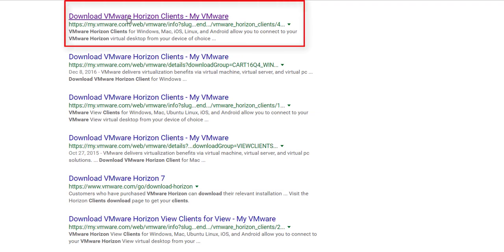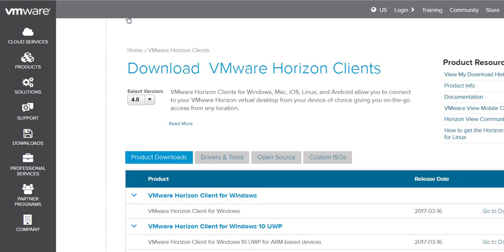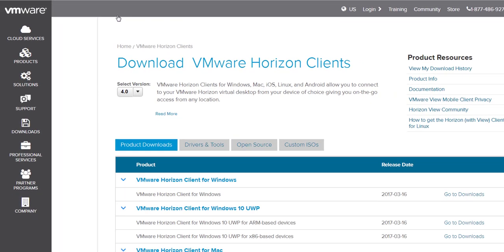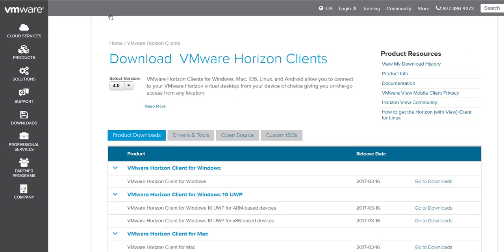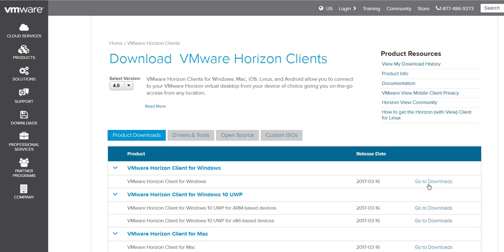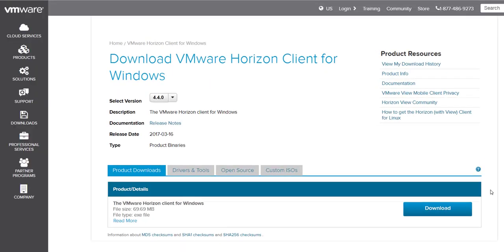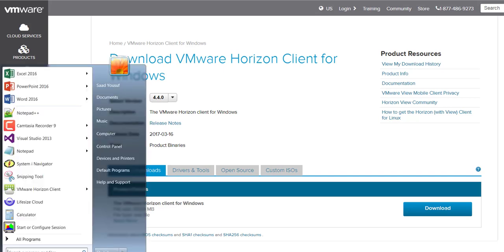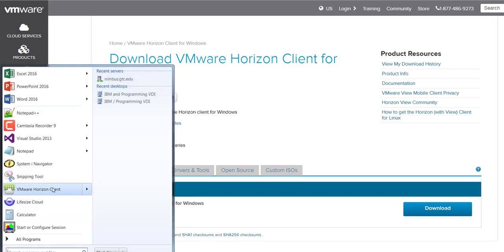How to download VMWare Horizon Client